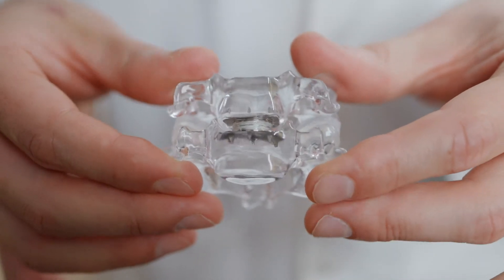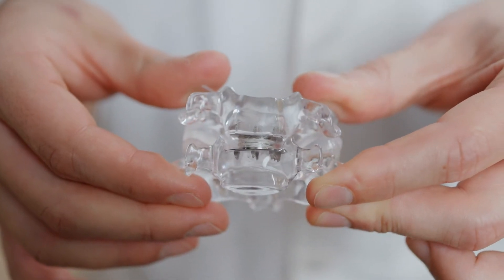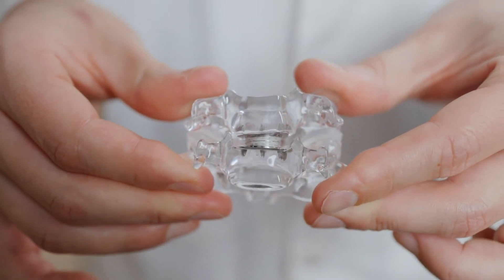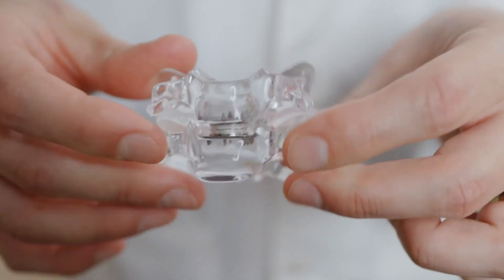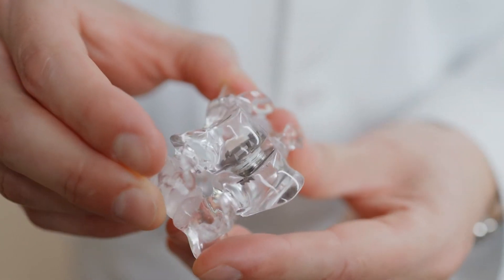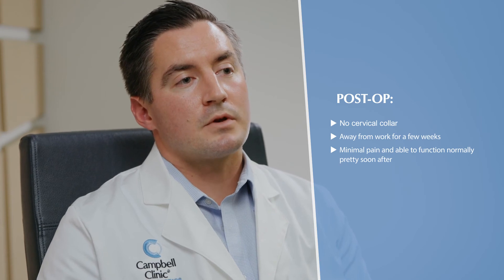What is an Anterior Cervical Disc Replacement with Dr. Campion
Anterior Cervical Disc Replacement is an outpatient procedure performed with the goal of relieving pressure on your nerves. Dr. Chad Campion explains the process of an Anterior Cervical Disc Replacement and why you may be needing one.